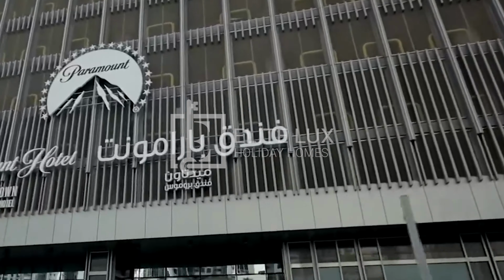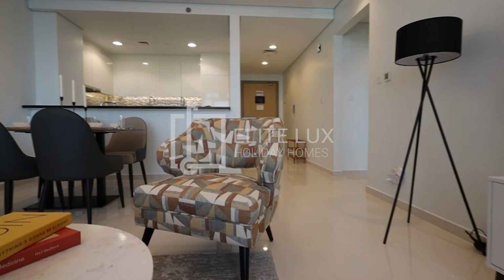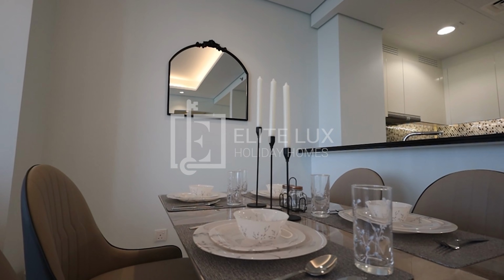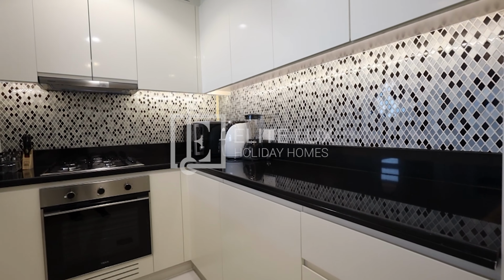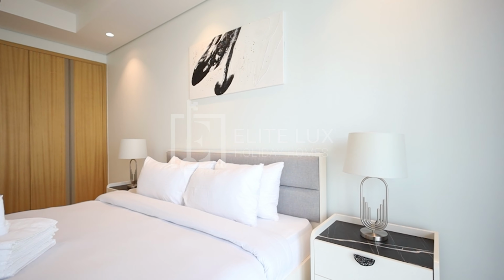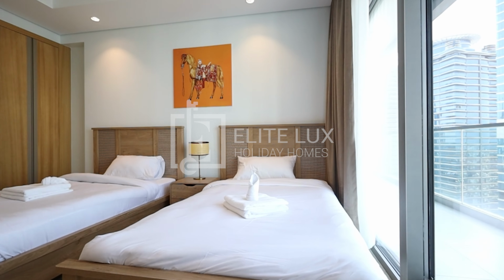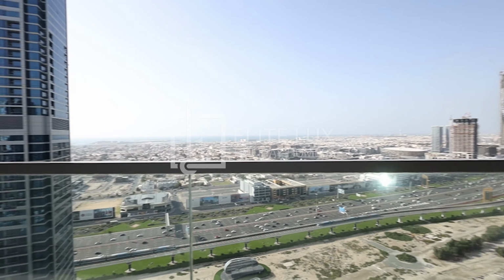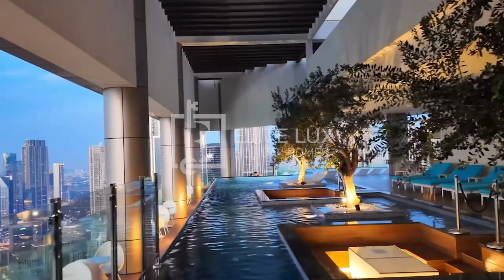Elite LUX Holiday Homes - Paramount Sky High Luxury 2BR in Business Bay, Dubai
Immerse yourself in the epitome of luxury living at our exquisite two-bedroom apartment, spanning an impressive 1,355 square feet on the 28th floor of the prestigious Paramount Hotel & Residences in the vibrant heart of Business Bay. Designed with meticulous attention to detail, this stunning space is crafted to provide an unparalleled living experience.

The Space

As you step inside, you're greeted by a generously sized living area, bathed in natural light, offering breathtaking panoramic views of the cityscape. The space is thoughtfully furnished with a plush couch, state-of-the-art smart TV, elegant coffee table, and a chic dining area that comfortably seats four - perfect for both relaxation and entertaining. The sleek, fully-equipped kitchen is a culinary enthusiast's dream, featuring top-of-the-range appliances, including a dishwasher and washing machine, ensuring convenience and sophistication in every aspect of your stay.

The master bedroom serves as a serene sanctuary, boasting a luxurious king-sized bed, stylish dressing table, cozy armchair, and ample built-in wardrobes, leading to a lavish ensuite bathroom complete with a sumptuous bathtub. The second bedroom, equally well-appointed, offers two comfortable twin-sized beds, a dressing table, and built-in wardrobes, with a dedicated bathroom just steps away, ensuring privacy and comfort for all guests.

An additional guest toilet adds to the convenience, ensuring ample facilities for visitors and residents alike.

Extending the living space, a sprawling balcony wraps around the entire apartment, accessible from all rooms, offering a unique vantage point to soak in the awe-inspiring views and the vibrant pulse of the city below.

Residing in Paramount Hotel & Residences, you'll have exclusive access to a plethora of world-class amenities that redefine luxury. Indulge in the ultimate relaxation at the spa, stay active in the state-of-the-art gym, or unwind by the pool - each day is an opportunity for unparalleled pampering and leisure.

Situated in the dynamic Business Bay area, the apartment boasts an enviable location with easy access to the metro station, ensuring seamless connectivity across Dubai. You're just moments away from the heart of Downtown Dubai, where the iconic Burj Khalifa and the bustling Dubai Mall await to offer endless entertainment, shopping, and dining experiences.

Property Features:

✓ Spacious ,1355 Sqft Living Space
✓ Master Bedroom with King-Sized Bed
✓ Second Bedroom with two Twin Beds
✓ 2x Modern Bathroom with Bathtub
✓ 1x Guest Toilet
✓ Fully Equipped Kitchen
✓ Spacious Balcony

Included in Your Stay:

✓ All Utilities (Electricity, Water, High-Speed Internet, AC)
✓ Access to Buidling Amenties (Please check other things to note)

Guest Access:

✓ Building Facilities (Pool, Gym) - (Please check other things to note)
✓ Designated Parking Space
✓ Round-the-Clock Security for Your Safety and Peace of Mind

Other Things to Note:

Timings: Standard check-in is at 3:00pm and check-out by 11:00am. Subject to availability; additional charges may apply.

Local Taxes: Nightly Tourism Dirham tax of AED 20 and 5% VAT applicable.

Bedrooms: Two bedrooms as described.

Occupancy: Ideally suited for up to four adults.

Guest Registration: Passport or Emirates ID copies of all guests required 48 hours prior to arrival for community security registration.

Security Deposit: A refundable deposit of AED 1,200, returned after a 7-day post check-out inspection.

Building Facilities: The building amenities including the pool, gym, etc., are directly overseen by the Building Management. We do not have any control or accountability over these facilities. Please be advised that these amenities could be subject to maintenance and closures, which may occur without prior notification. In addtion, some facilities might require additional payment that is overseen by the Hotel itself such as restaurants and SPAs...

Additional Services: Range of additional services available upon request, including early check-ins and airport transfers.

This remarkable apartment is not just a place to stay; it's a lifestyle choice for those who seek the finest in luxury, convenience, and comfort. Welcome to your extraordinary urban retreat in the heart of Dubai.